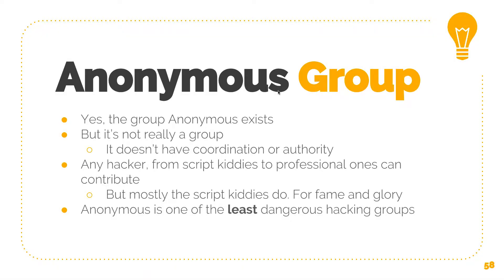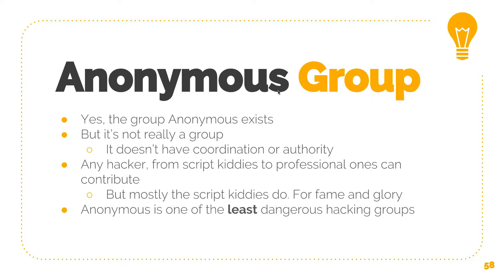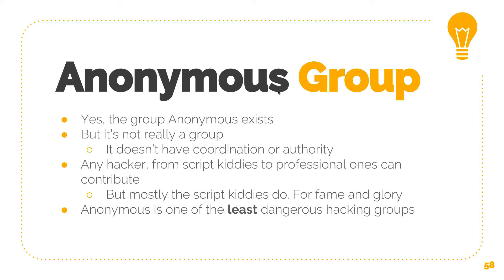How Do Hackers Hack - Chapter 4: Busting the Hacking Myths - The Hooded Anonymous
to get the full course for free!

This video explains how a hooded anonymous is shown as the real hacker, whereas anonymous is a low-level hacking organization.